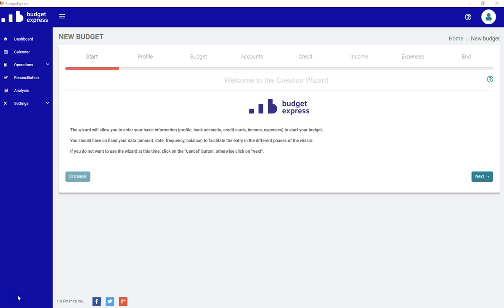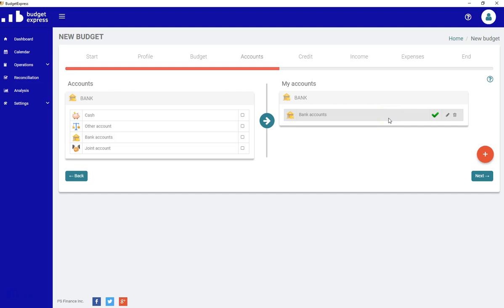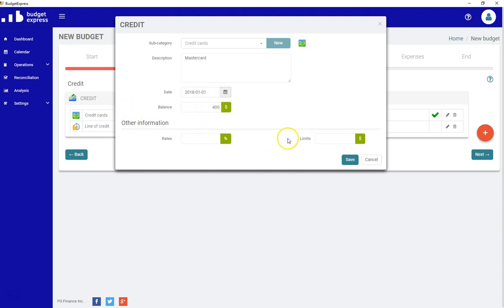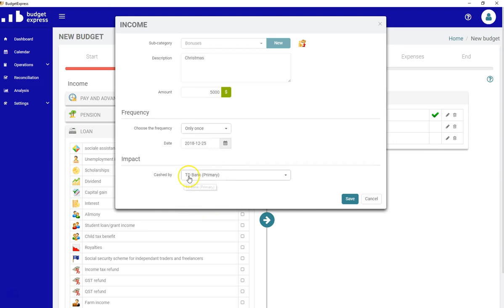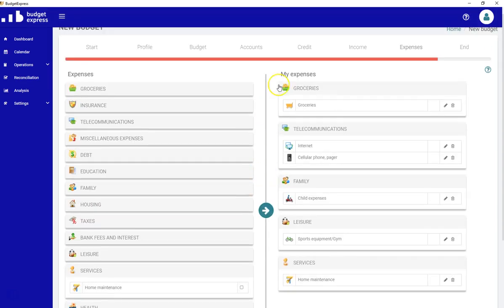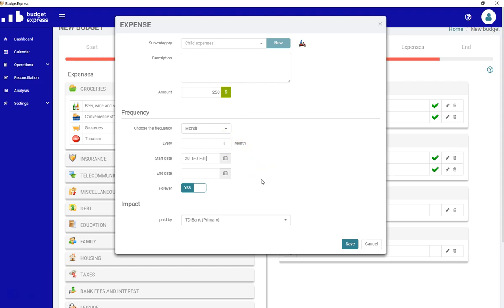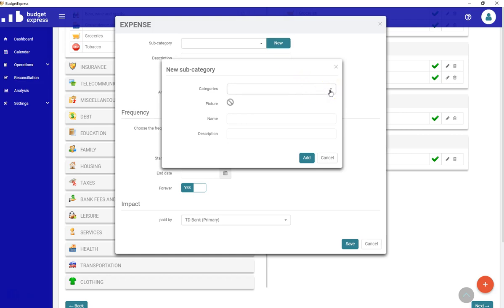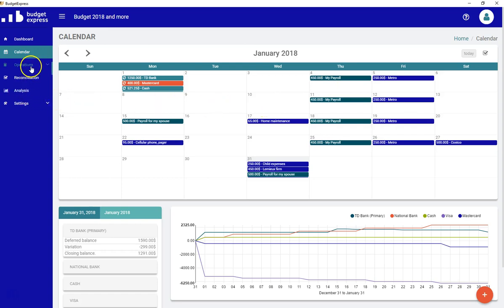The wizard to create your budget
Video explaining the process of using the wizard to create your budget in Budget Express. Create your budget in less than 20 minutes.